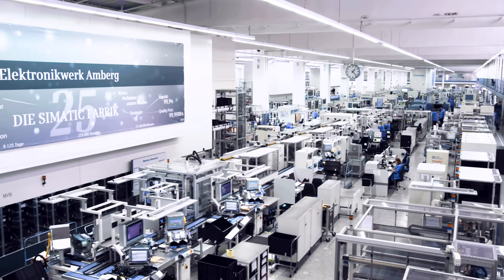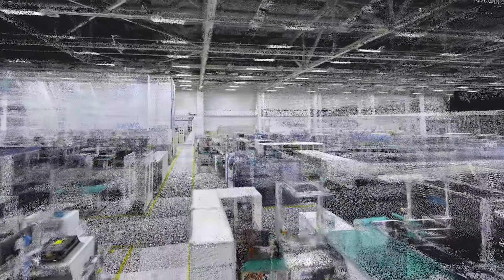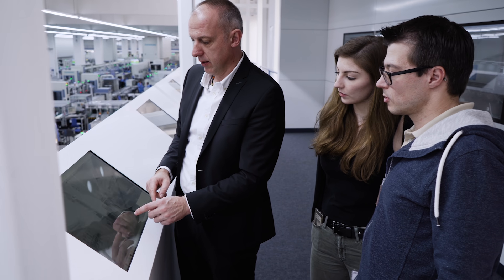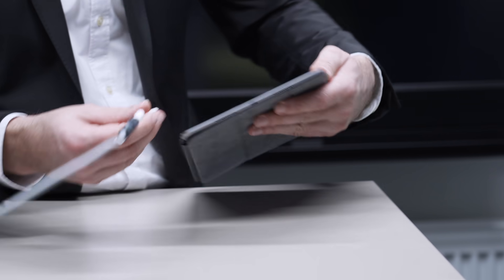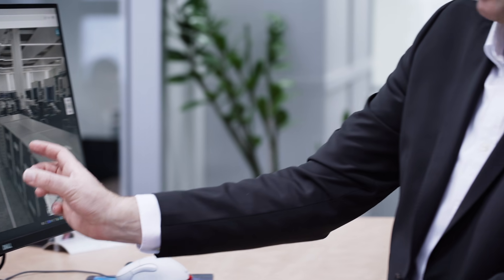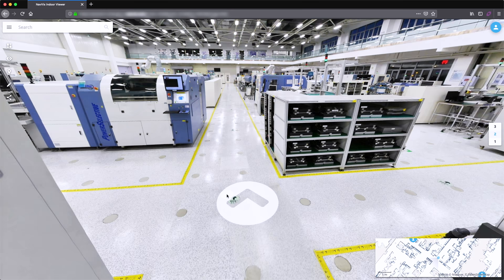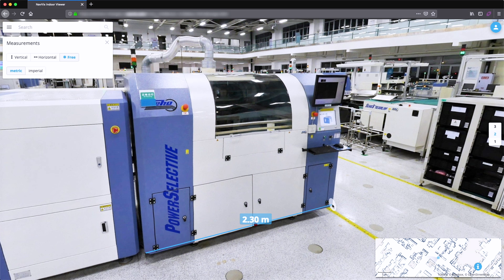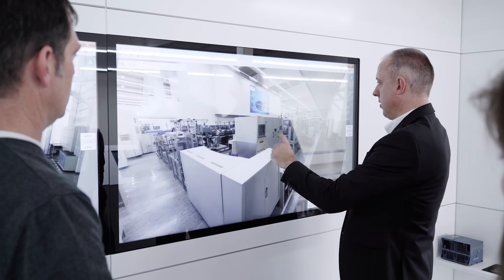Enterprise Success Story - Siemens & NavVis Digital Factory Solution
Siemens Electronics Works Amberg continues to push the boundaries of digital factory innovation and recently completed a project with NavVis to implement a fully immersive digital twin of the indoor space within the Amberg factory.